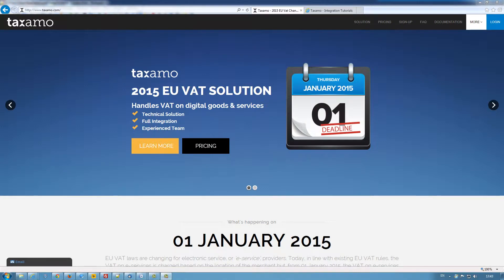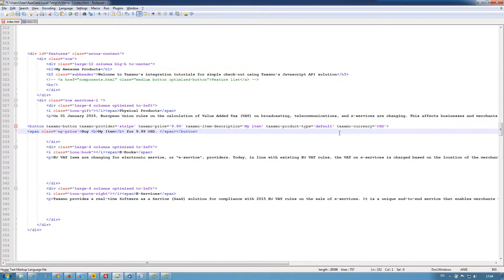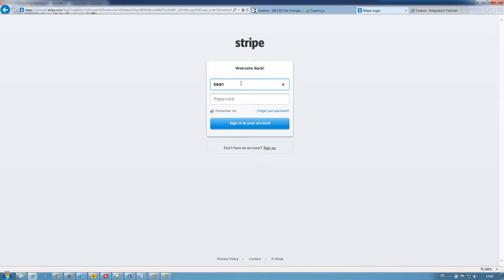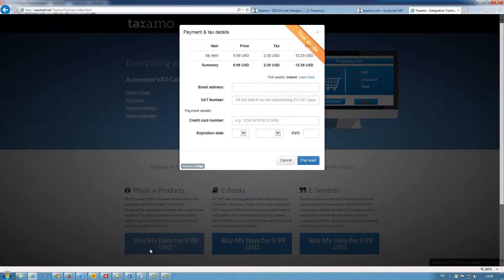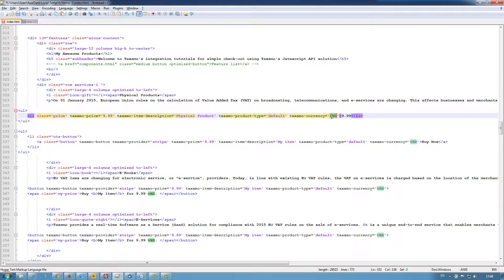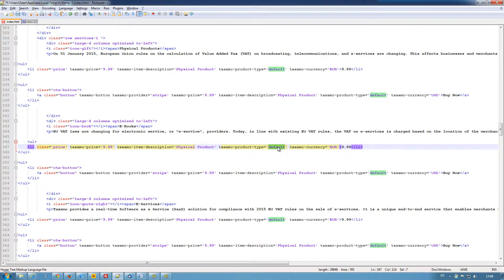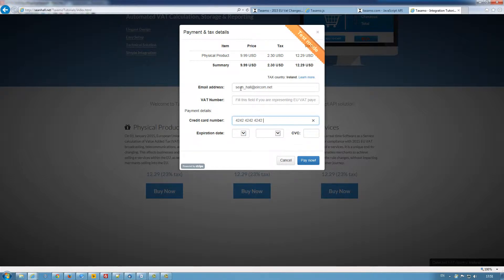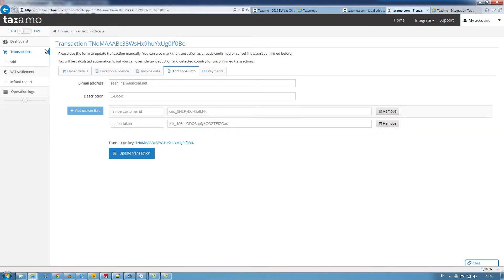Taxamo_Stripe Integration Tutorial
Integrate Taxamo with your Stripe account.